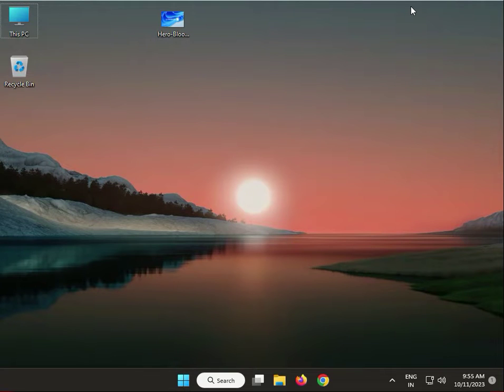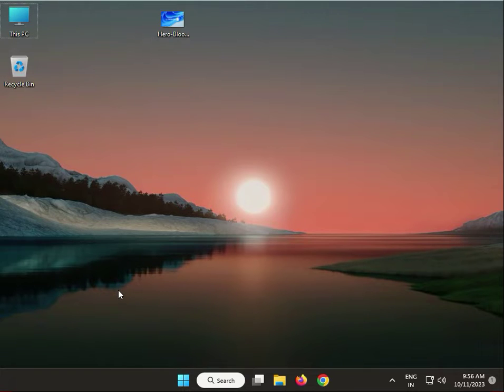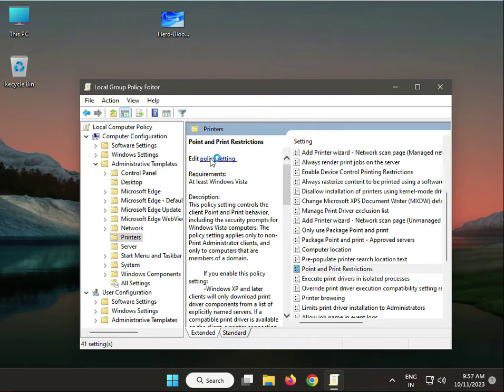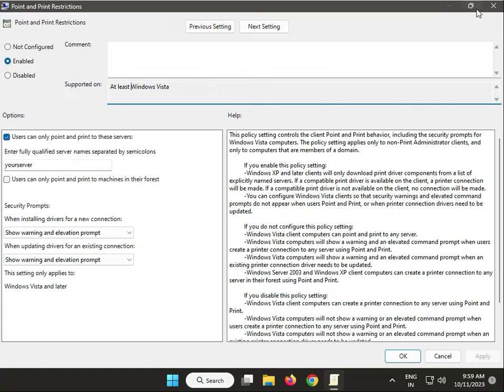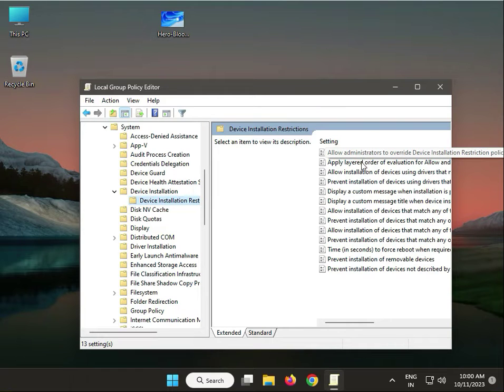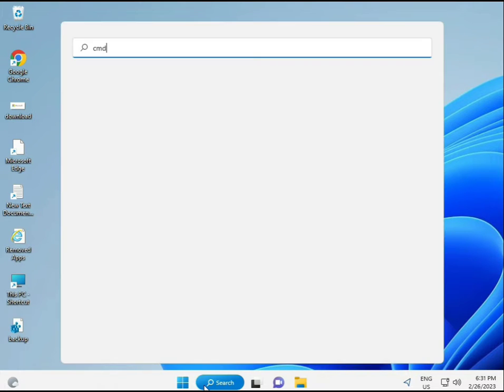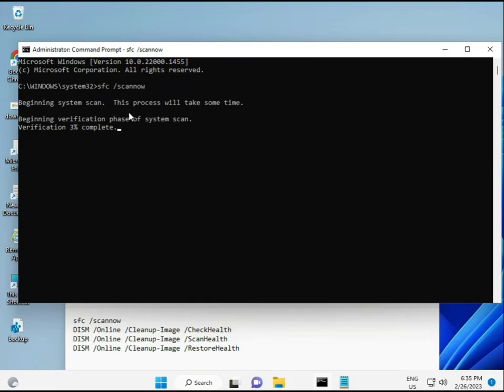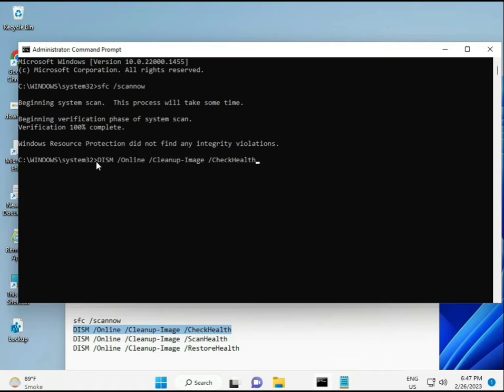How to fix The credentials supplied are not sufficient printer error in Windows Windows 10 or 11